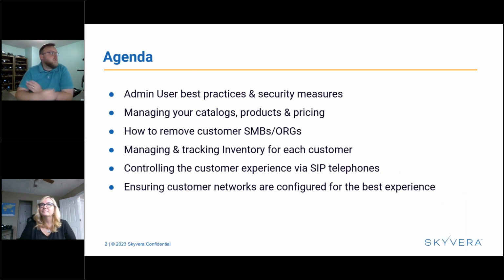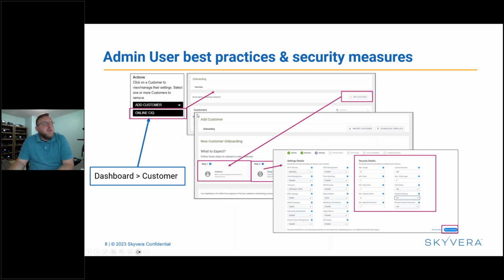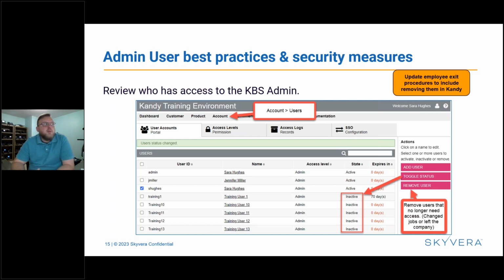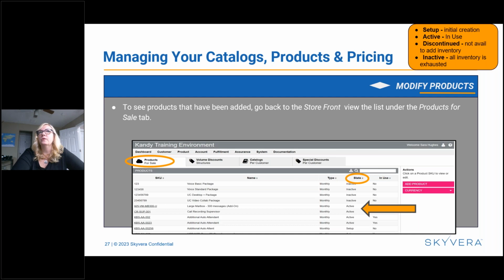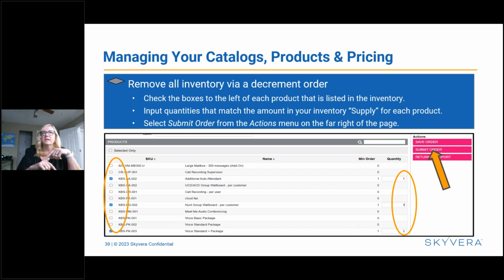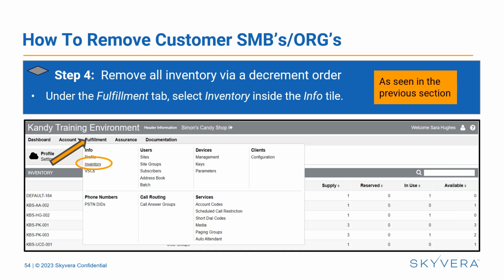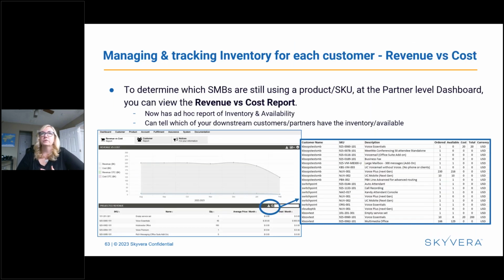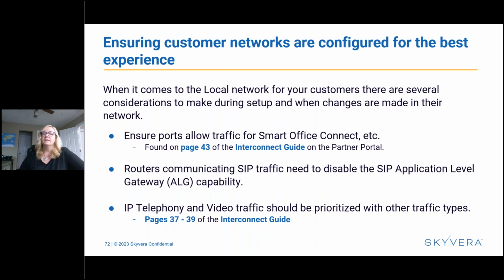Kandy Technical Fireside Chat - Managing Your KBS Partner Administration